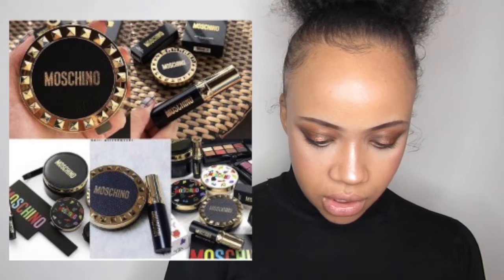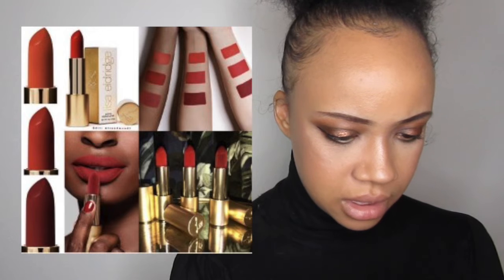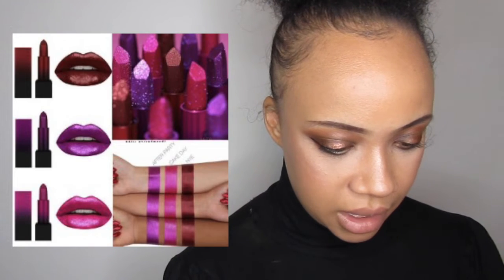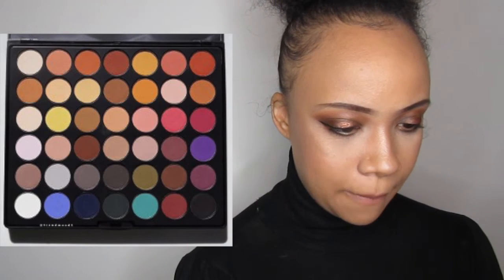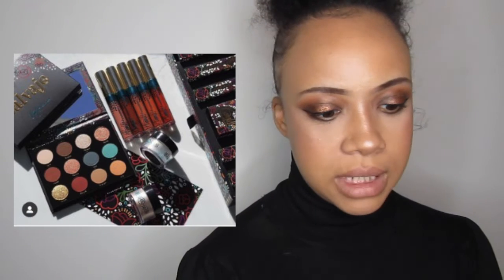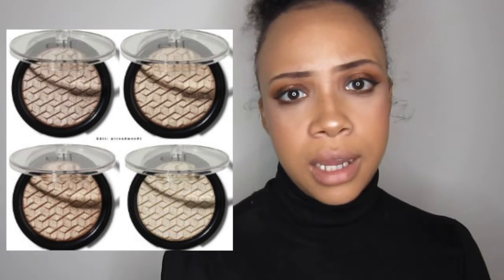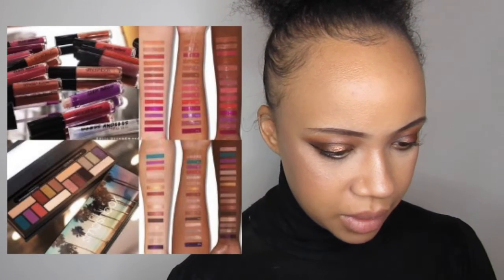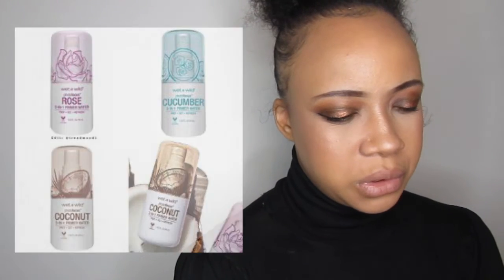New Releases #31 | Princess.Peach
Hey Peaches!

This weeks new releases and sneak peaks

Makeup Worn:

Juvias Place Warrior Palette
Revolution Conceal & Define Foundation
Mac Stud Brow Pencil
ELF Liner
Revolution Hot Spice Blush Palette

Ring Light: 40W 5400K Fluorescent Ring Light with 90cm Stand (From Ebay)

Editing Software: IMovie

Musical.ly: Princess.Peach01